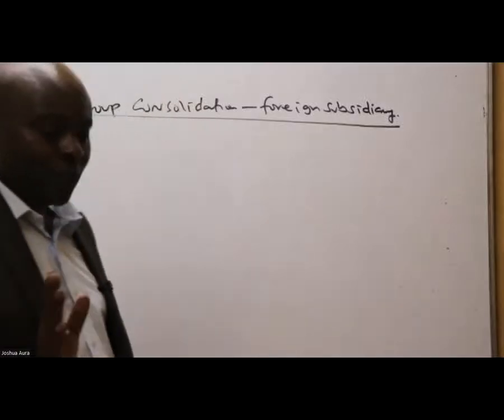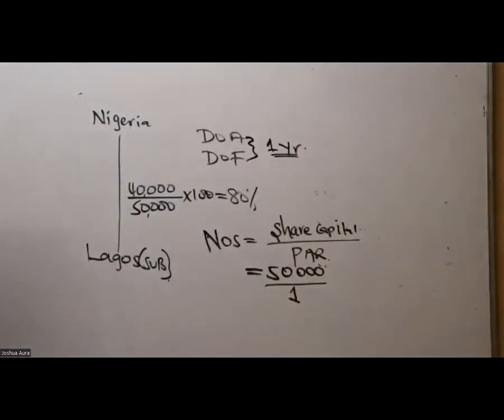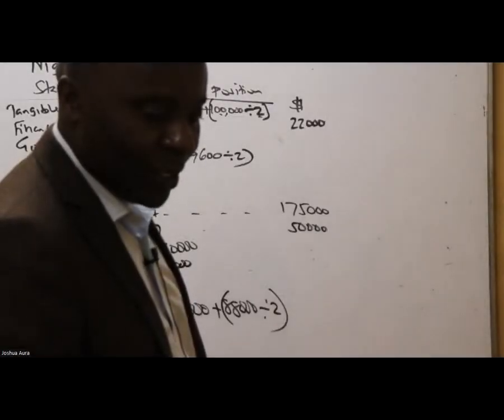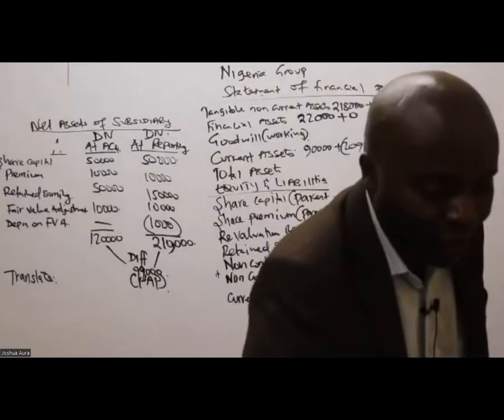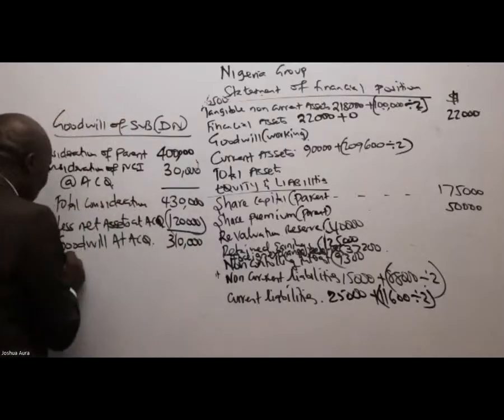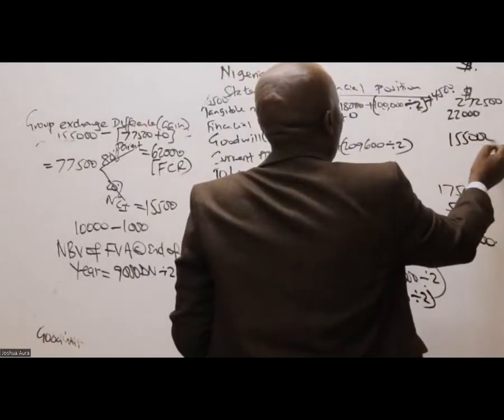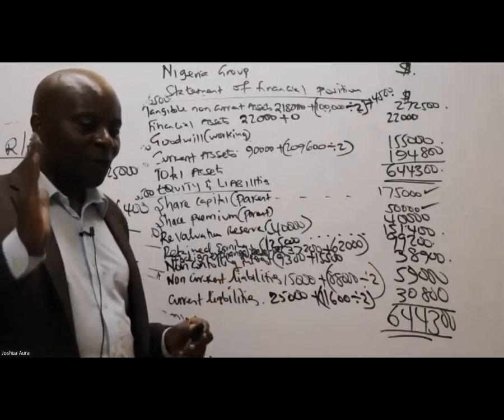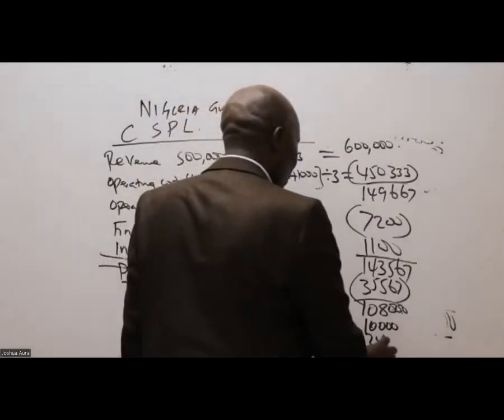AFR – Consolidation of Foreign Subsidiary – CPA Kenya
AFR-Consolidation-Foreign Subsidiary-CPA KENYA
Join now and study top courses like:
✅ CPA ✅ ATD✅ CFFE✅ CPFM✅ Artificial Intelligence & more!
📞 Call/Text: 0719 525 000 to grab your spot for the June intake before it’s too late!